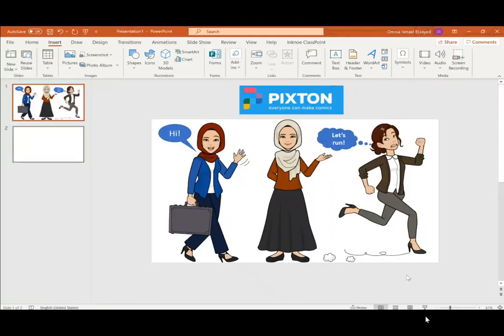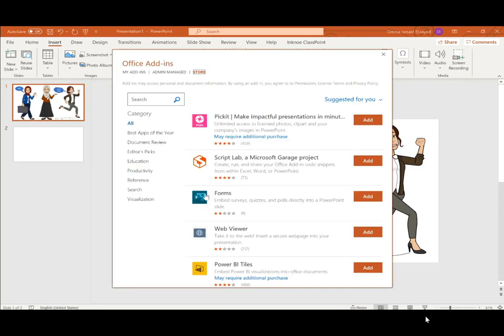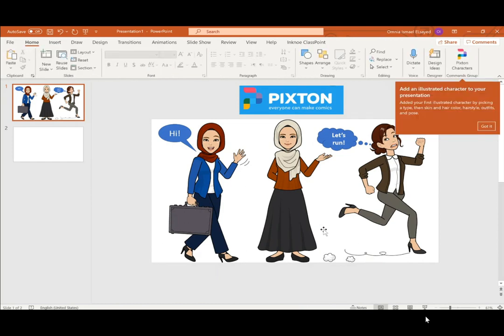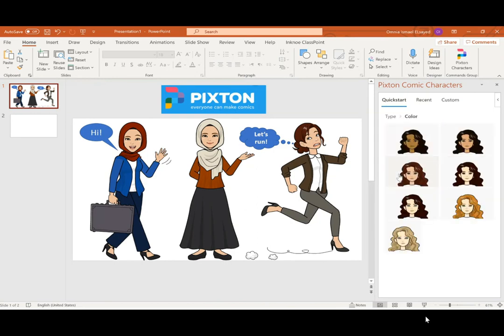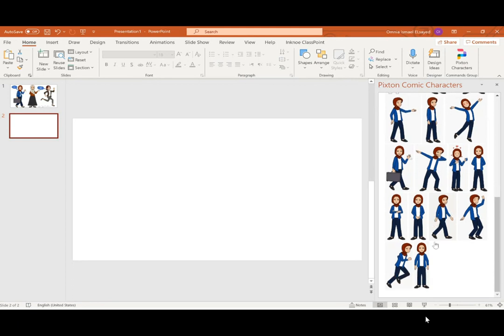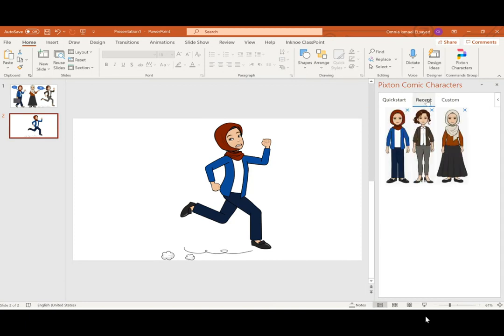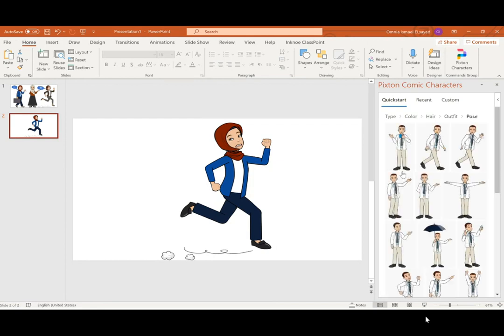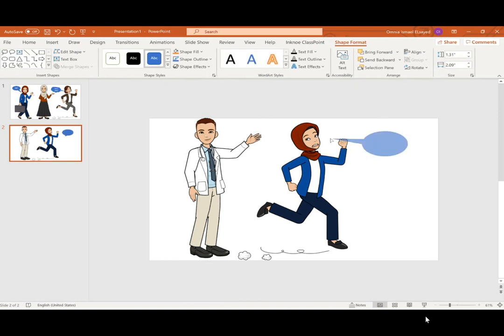Adding Pixton to PowerPoint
How to add illustrated characters to your PowerPoint